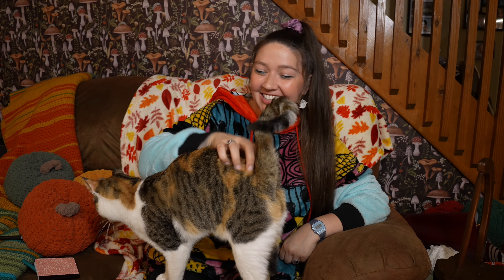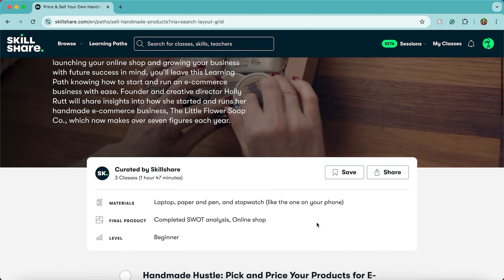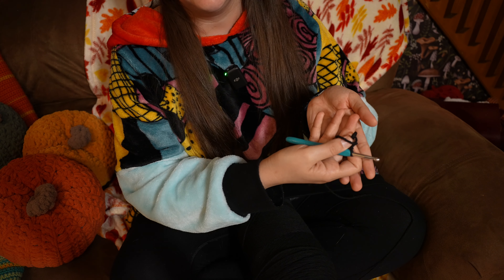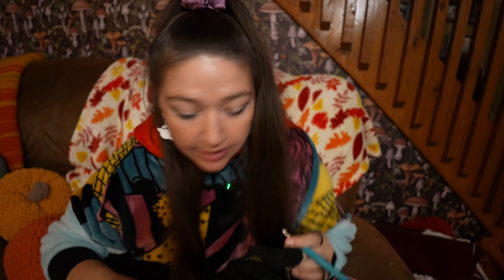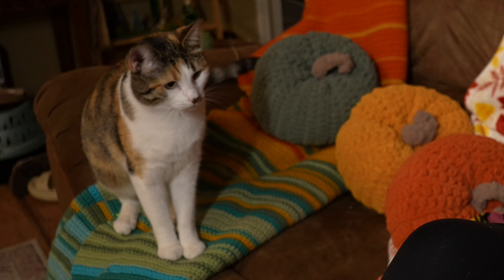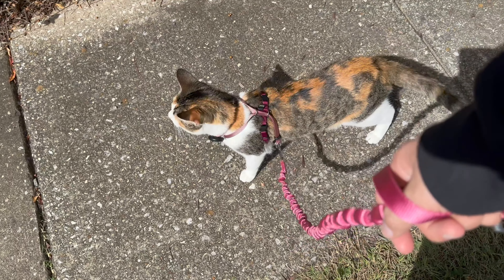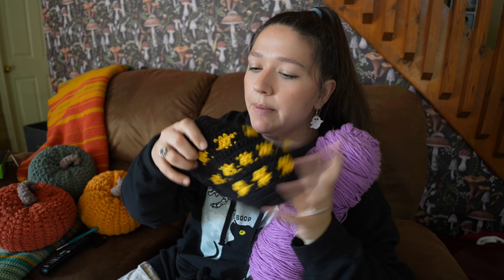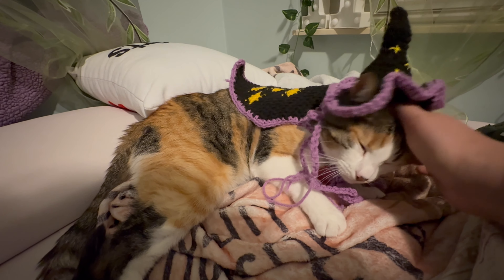My Cat Chose her Halloween Costume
Crocheting Tilly her first Halloween costume was SO much fun I'm already planning her winter sweaters :) What should I make next!?

Thank you to my channel members for supporting this video!

sandra Marich
Michele AKey
daisy moon
Cutie_ryan
Olivia Mae
Ally.slayz!?💗
Boppy33
lilhippief0x Jen
Alli
Amy Vrba
Ava Dutcher
Bobby M
Ruby Mckeown
Beth Knapp
Meeko Neptune
Joshua Hunt＇s World
Cathy kitten
darren hudson
Philip Stewart
KingofADHD
ygrayne bajema